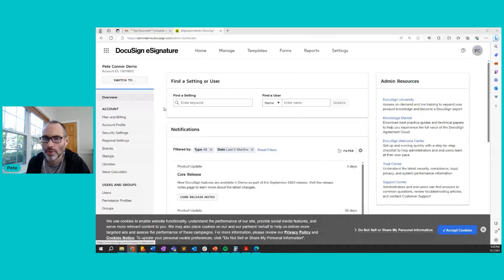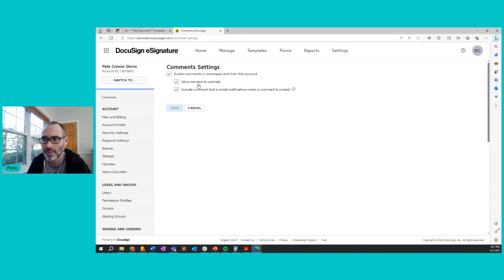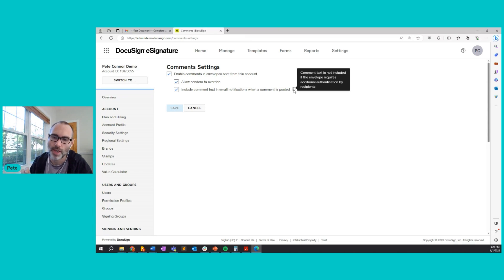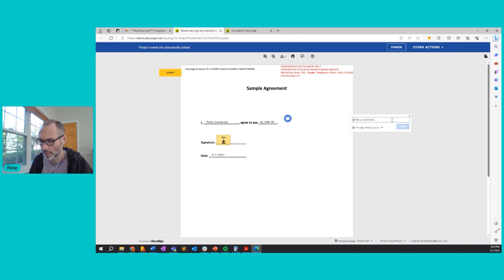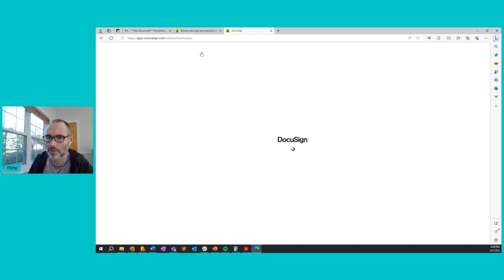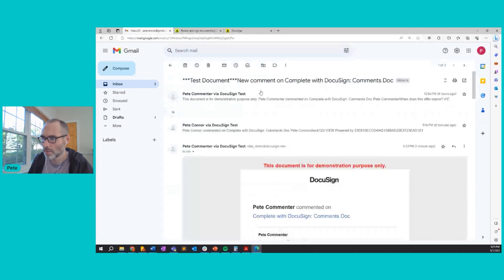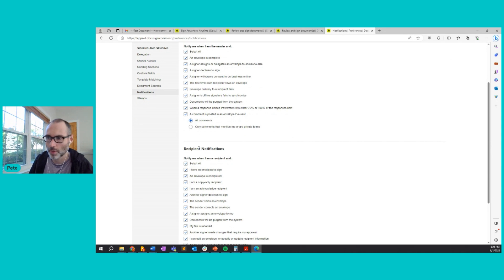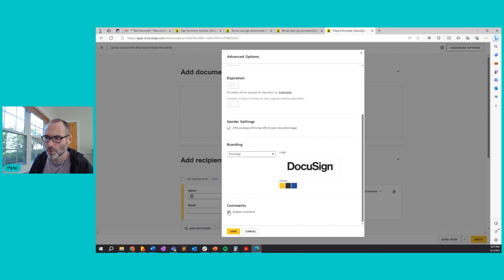Maximizing Comments: A Step-by-Step Tutorial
It’s only natural to have questions before signing a contract and DocuSign eSignature's comments feature allows users to pose those queries before electronically signing agreements or contracts. Using comments makes it easier for all parties to collaborate in real-time to discuss contract specifics and address concerns to keep the contract process moving forward.